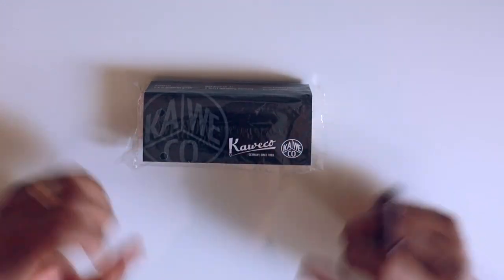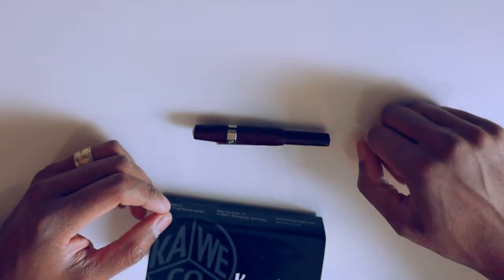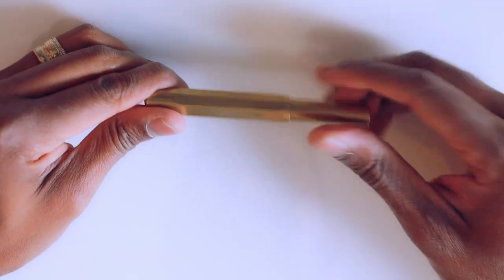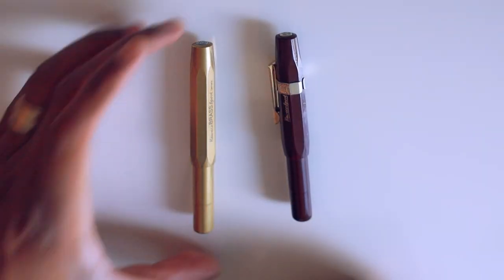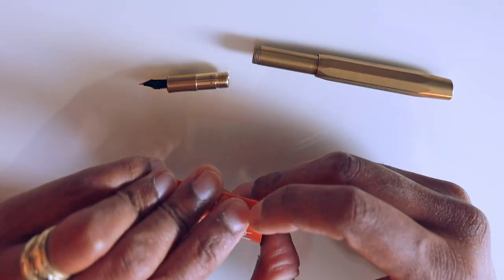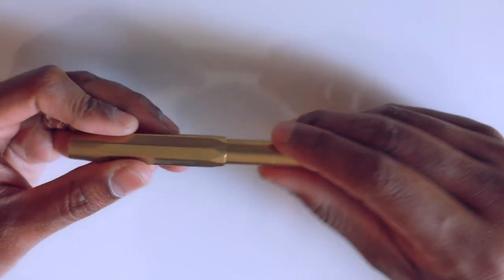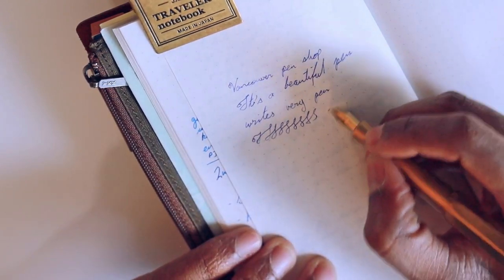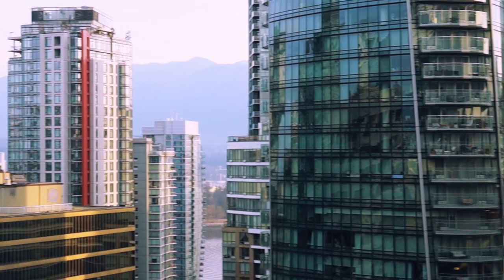New Pen Day! First Impressions of the Kaweco Brass Sport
I bought a new pen at the Vancouver Pen Shop on a recent visit. Here are my first impressions of the Kaweco Brass Sport.

Note: When it gets to the writing sample - it looks like I'm writing with the nib at an odd angle. Not sure why it came across that way on camera...